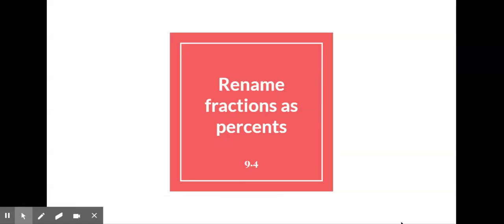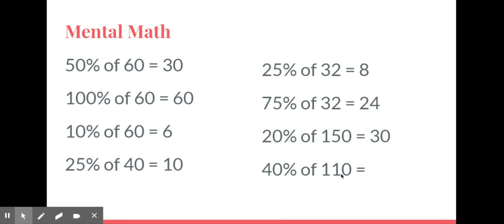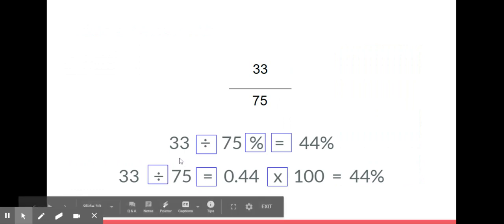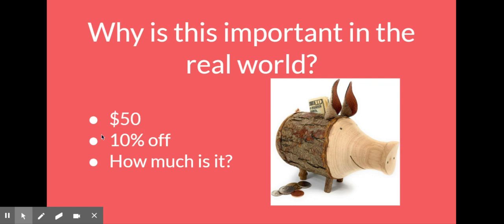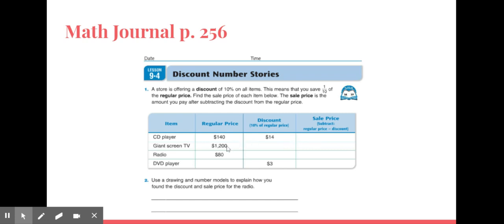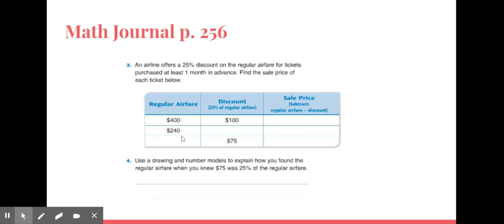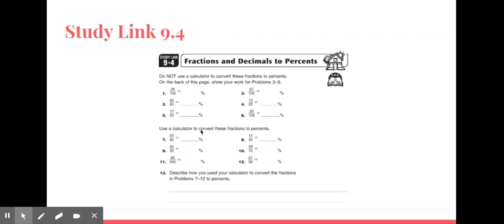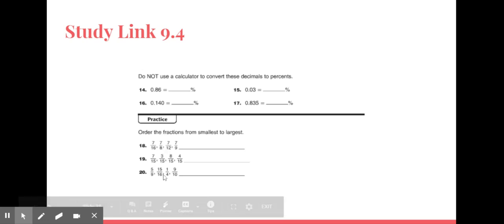9.4 Rename fractions as percents - Google Slides